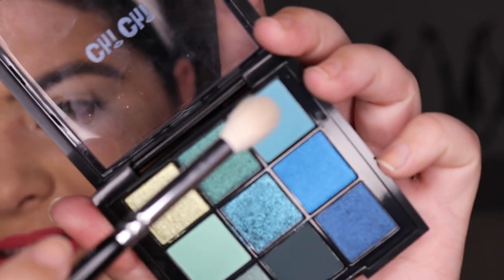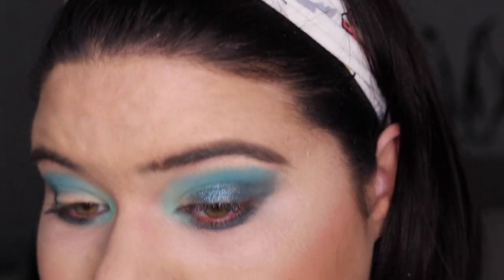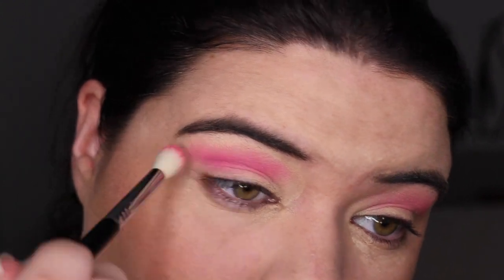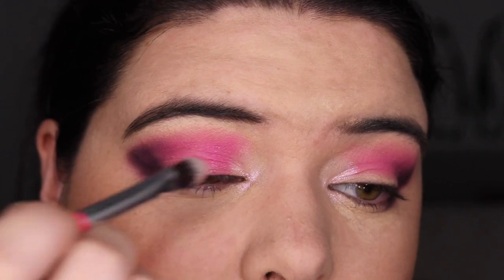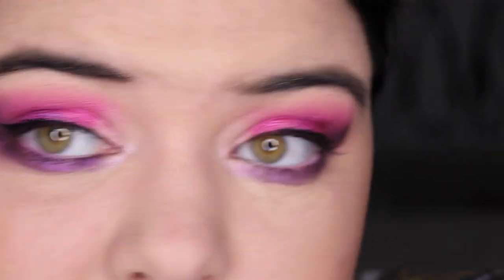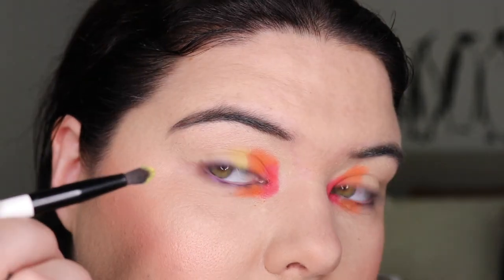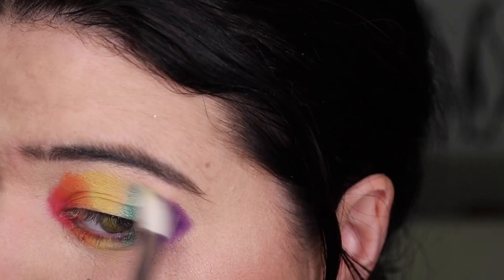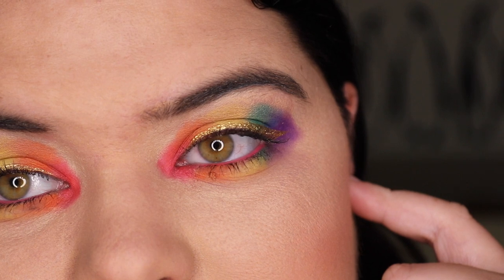Chi Chi Cosmetics 9 Pan Palettes | Mermaid, Pink Fantasy and O.M.F.G | Giveaway | pruelaroo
Chi Chi Cosmetics 9 Pan Palettes

Timestamps are below, today we having a look and doing a look with three of the Chi Chi Cosmetics 9 Pan Palettes. I use Mermaid, Pink Fantasy and OMFG in today's look and hope you guys enjoy. I have done a first impression with the Pink Fantasy palette but it was a bit out of frame though to be honest I was hungover in the first look with mermaid and messed up my makeup and where you can see me. I am always improving!

Open internationally and closing on December 11th, once I’ve confirmed the winner and contacted you I will try to post them off as quickly as possible.

Time Stamps
Chi Chi Mermaid 0:27
Chi Chi Pink Fantasy 3:49
Chi Chi OMFG 8:48
Summary 16:35

What’s on my face:

Face:
Mecca Save Face Sunscreen
Australis Fresh and Flawless Foundation in Light Beige
Australis Fresh and Flawless Concealer in Light
KKW Contour Stick in Light
Maybelline Fit Me Powder in Fair
Maybelline City Bronzer
Cargo Blush in Laguna

Brows:
Benefit Precisely My Brow in Shade 3.5

Eyes:
Mac Paint Pot in Soft Ochre
Colourpop Liner in Prance
Lancome Hypnoses Doll Eyes Mascara

Look 2

Face:
Revlon Candid Foundation in 220
Mac Studio Fix Concealer in Shade NC20
Fenty Stick in Amber

Brows:
Stila Brow Liner

Lip:
Kylie Lipstick in Dazzle

Eyes:
Mac Paintpot in Soft Ochre
NYX Glitter Glue
NYX Faux White Liner in White Smoke
Covergirl Clump Crusher Mascara
Australis Skinny Mascara
Fenty Flyliner

Look 3

Brows:
Stila Brow Liner

Lip:
Melt Lipstick in Monarca

Eyes:
LA Girl Shockwave Liner in Pop
Australis Skinny Mini Mascara
Lush Liner in Venus

Intro Looks Can Be Found Below:

First Look (Blue Eyeshadow):
Lethal Cosmetics 4 Looks and Review

Second Look (Very Colourful Eyeshadow):
Friend Chooses my Makeup (Annette's Makeup Corner)

Third Look (Green and Purple)
Angelica Nyqvist x Devinah Cosmetics First Impressions

Fourth Look (Rainbow Eyelook):
Battle of The Palettes
Kat Von D Pastel Goth vs Jeffree Star Jawbreaker

Fifth Look (Pink Halo Eye):
Recreating an Annette's Makeup Corner Look

Sixth Look (Pink/Gold Eyeshadow)
Disney Villains Series Collab with Anya Stamper

Hey There! Thank you so much for stopping by today my name is Prue and I am a registered nurse: I currently work in intensive care and this beauty channel is my hobby:  I’m 30 years old and currently live in Brisbane, QLD in Australia. I’d love it if you’d say hello either here or over at Instagram @pruelaroo. I love making new makeup friends.

If for any reason you would to send me something you can post to this address:
Prue Darling
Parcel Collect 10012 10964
Shop 48, 543 Lutwyche Road
Lutwyche QLD 4030

Set Up
Camera: Canon 80D
Lenses: Canon EF-S 18-55mm f3.5-5.6 STM
Mic: Rode NT-USB
Phone: IPhone X
The opinions stated in my videos are always 100 % my own. And I have purchased all products featured on this channel myself.